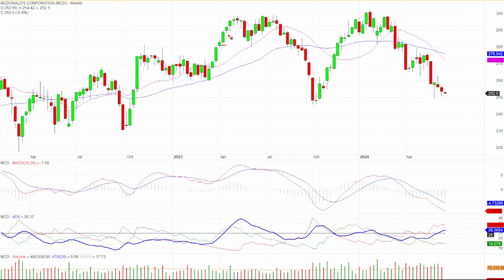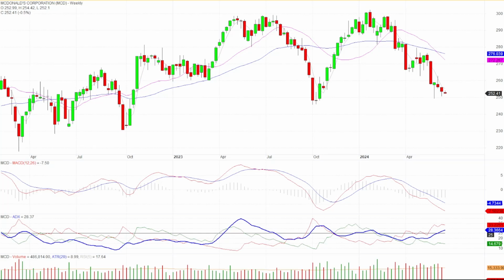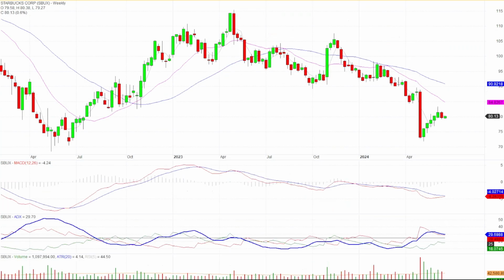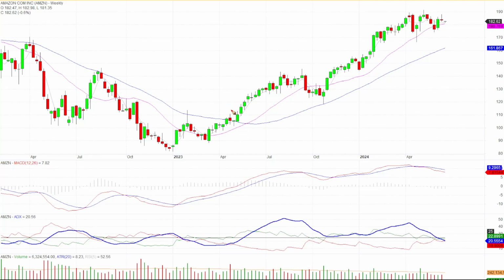Simple Exit Strategy for Traders - 3 Rules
Joe Rabil shows a simple strategy that can help traders identify high probability turning point areas.  He gives the three things to watch for which can be very useful in exiting a trading play.